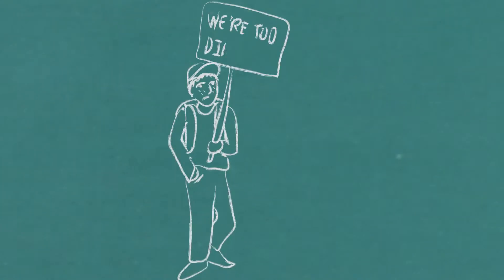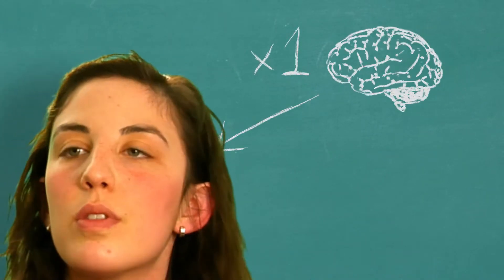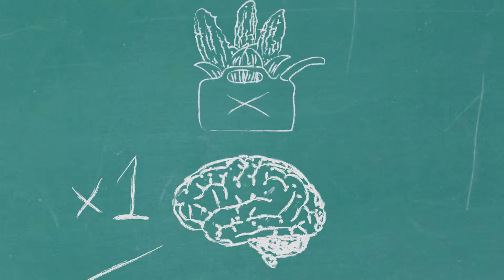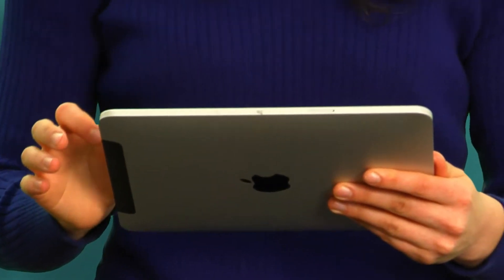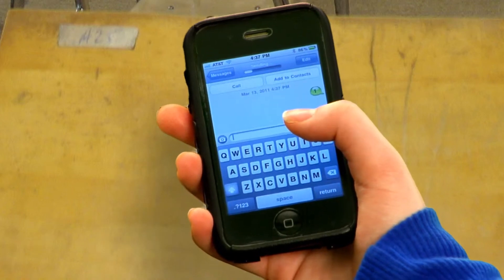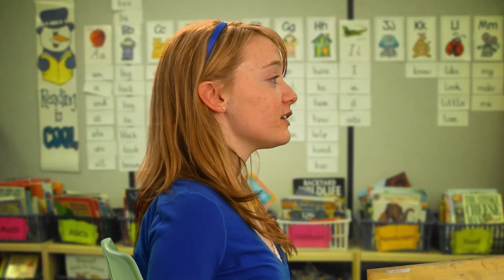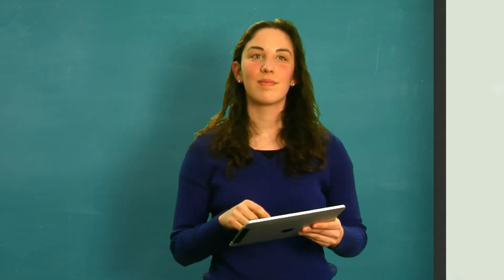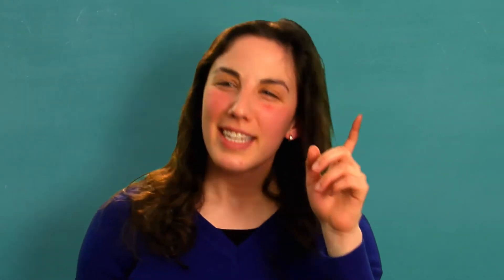The Discussor App